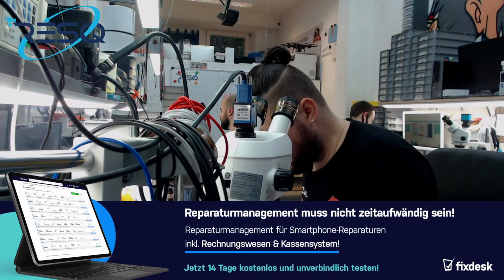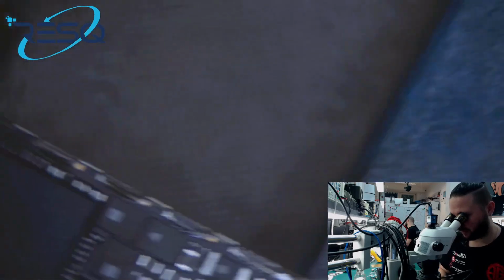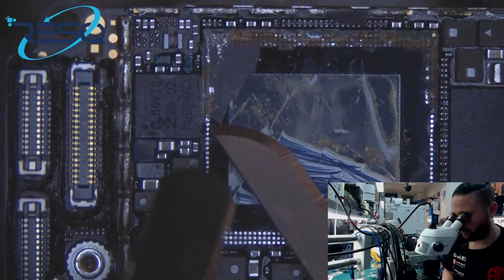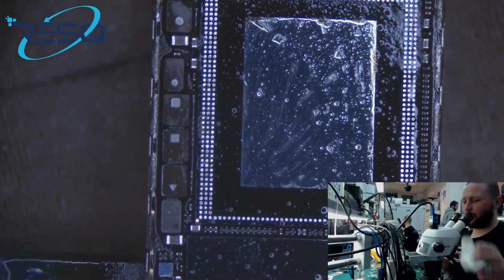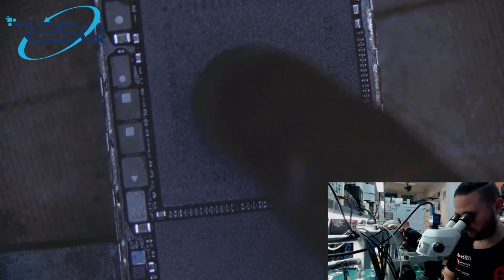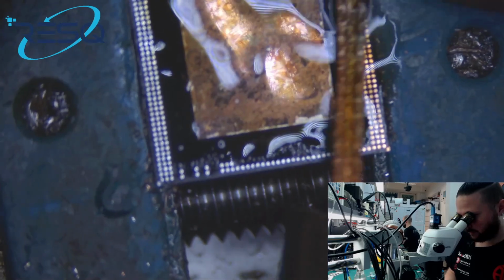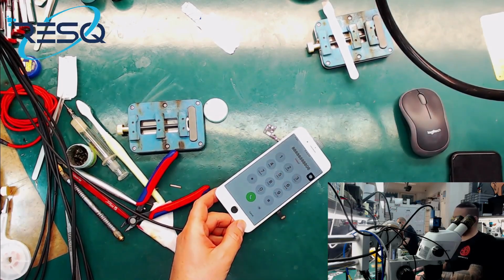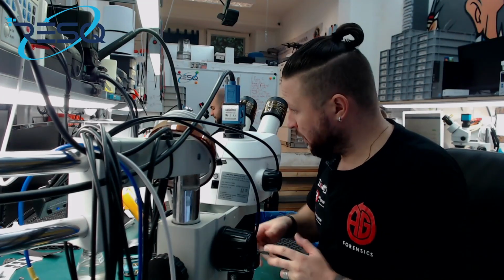iPhone 8 Plus DATARESCUE JOB - A11 RAM short circuit - How to replace the A11 RAM safe & fast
In this video Ben shows you a datarescue job on an IPhone 8 Plus with a shorted A11 RAM.

Gerät lieber reparieren lassen? Dann einfach kostenfrei zu uns einsenden

Bei Fragen stehen wir Euch jederzeit gerne zur Verfügung.